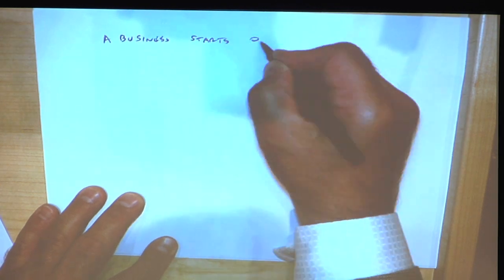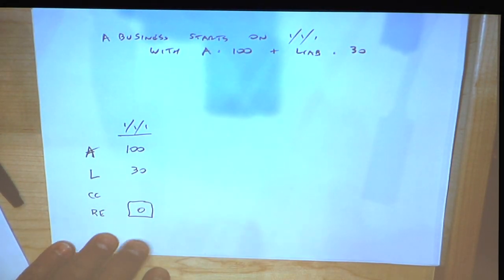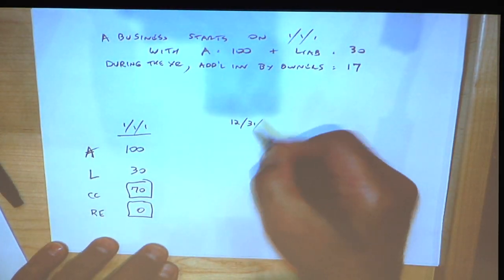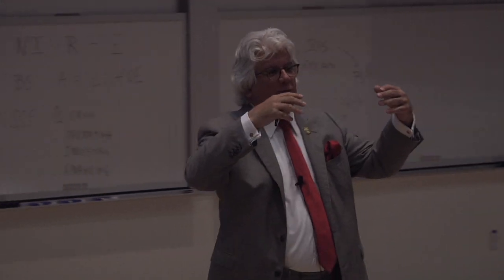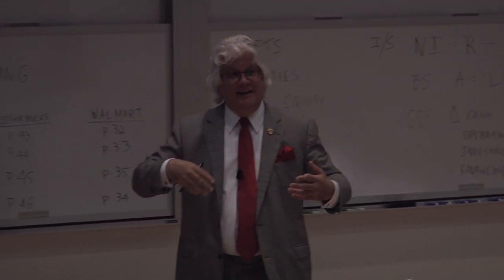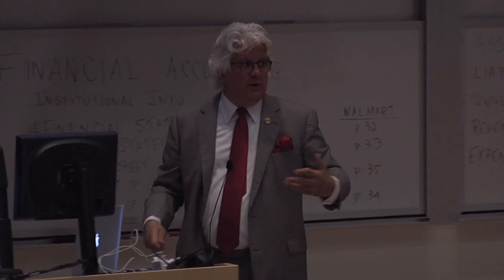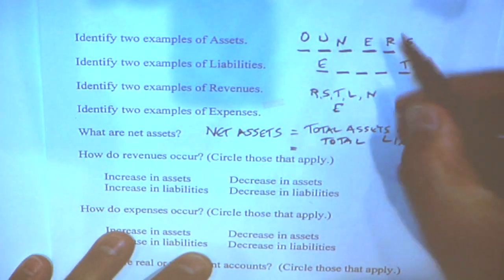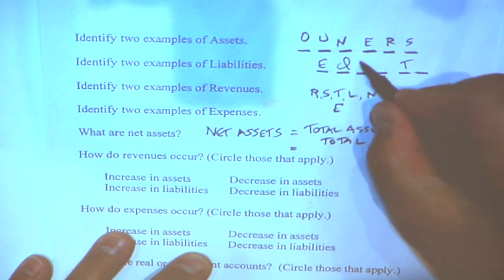ECON 125 Preview | Lecture 18: C.J. Skender - Accounting (Part 1)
As the studies turn to accounting, C.J. Skender compresses an entire semester's worth of basic accounting knowledge into two lectures.